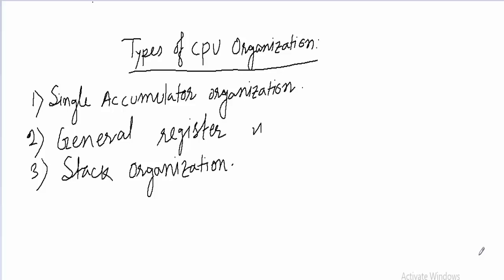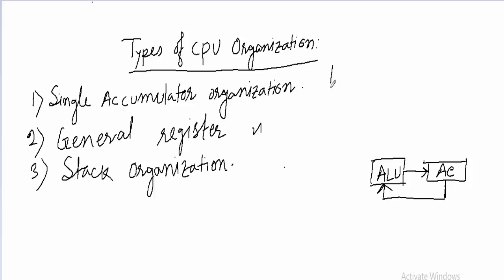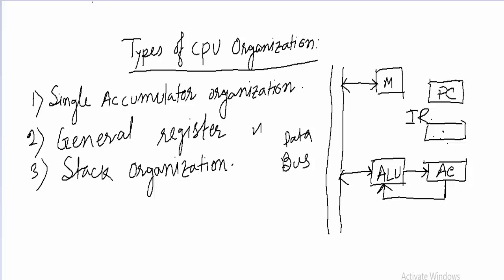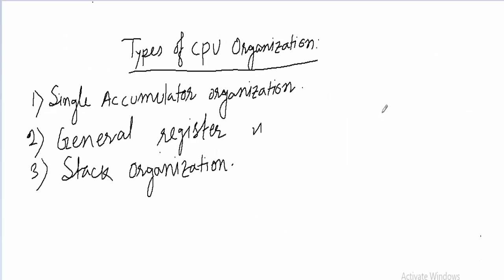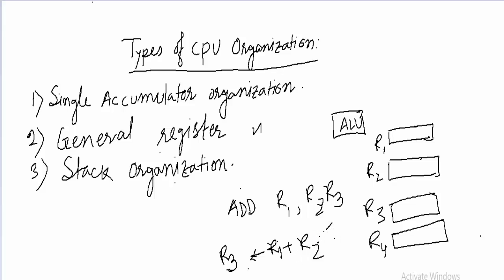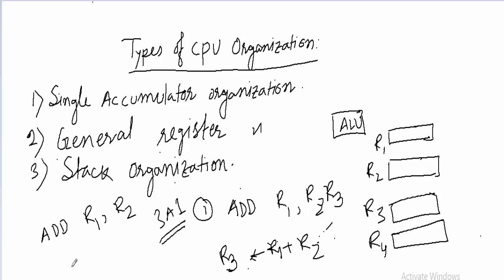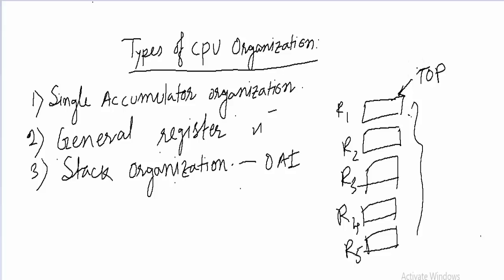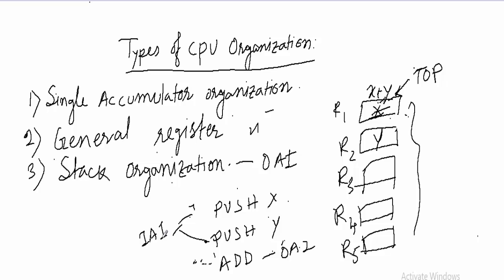2.Computer Organization Tutorial - Types of CPU Organization